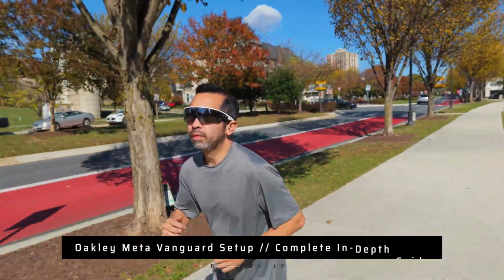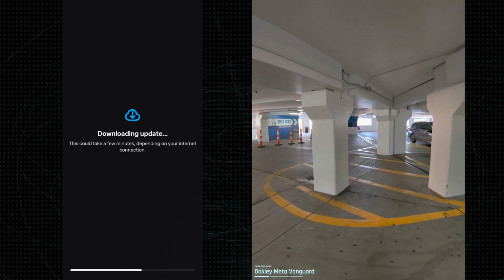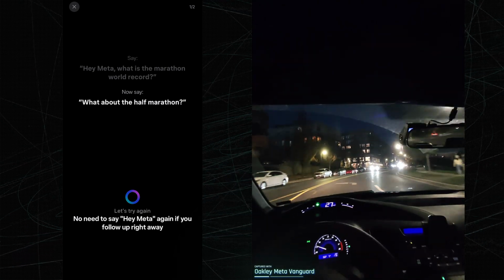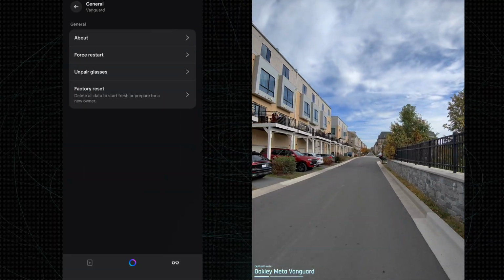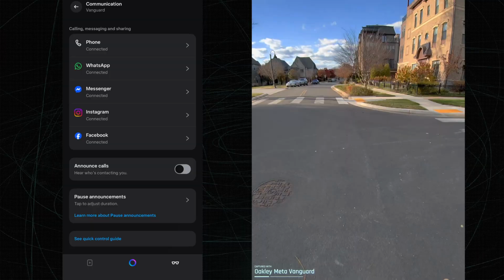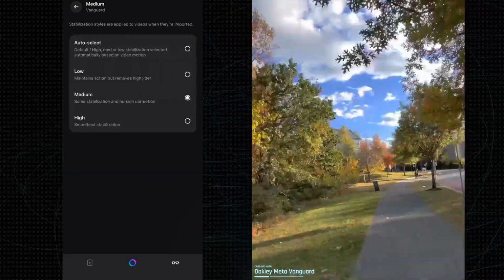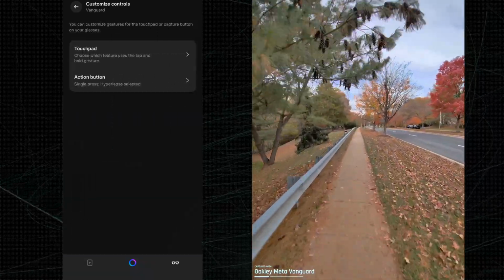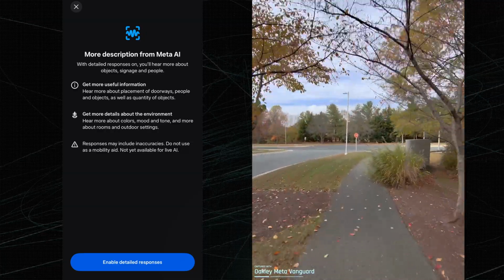Oakley Meta Vanguard // Complete Setup & Tips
I show you in-depth how to setup your new Oakley Meta Vanguard smart glasses
🕶️ OAKLEY META VANGUARD 🕶️
Oakley Meta Vanguard

🛒 FAVORITE META ACCESSORIES 🛒
Setex Gecko Grip 1mm Standard Nose Pads
HiBLOKS Silicone Grip Covers
Whoosh! Cleaning Solution

Favorite Camera
Video Camera
Photo Camera
Vlogging Lens
Filming Lens
POV Camera
FPV Drone
360 Camera

If you want to send something, send it to:
2776 South Arlington Mill Dr.

TIMESTAMPS
0:00 - Oakley Meta Vanguard Setup
0:13 - Unboxing
1:16 - First Time Use
1:39 - Learning the Basics
2:33 - How to Use Meta AI
3:45 - Changing Nose Pads
4:10 - Updates
4:20 - General and WiFi
4:37 - Help & Support
5:11 - Meta AI
5:44 - Communication
6:01 - App Connections
6:34 - Media
7:59 - Audio
8:21 - Early Access
8:36 - Notification LED Brightness
8:47 - Wear Detection
8:57 - Customize Controls
9:34 - Glasses Privacy
9:44 - Device Lock
10:03 - Be My Eyes
10:15 - Detailed Responses
10:30 - Final Thoughts